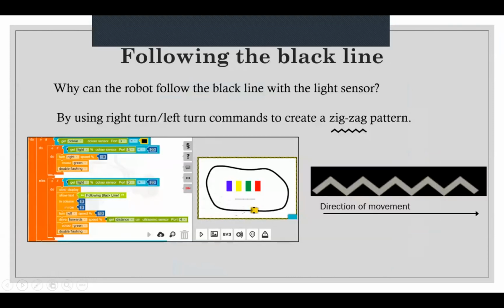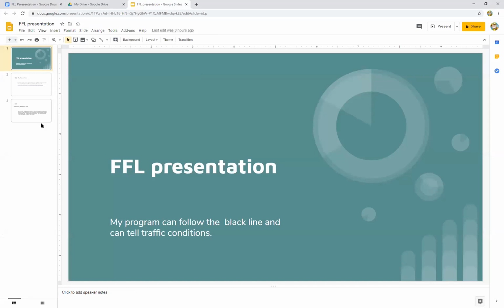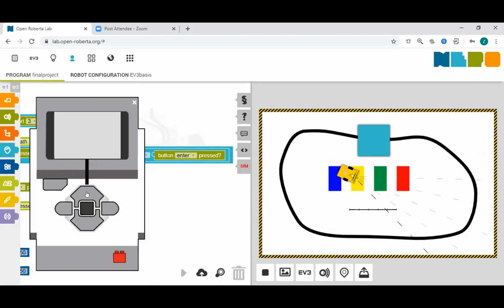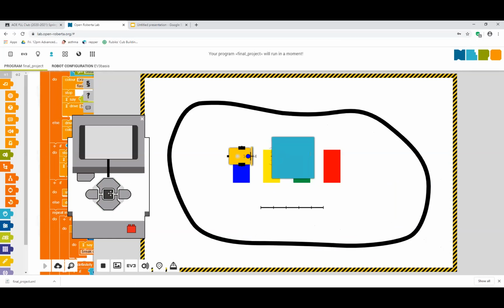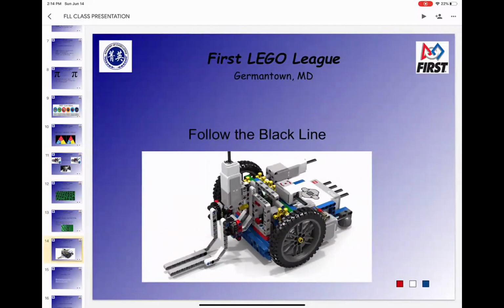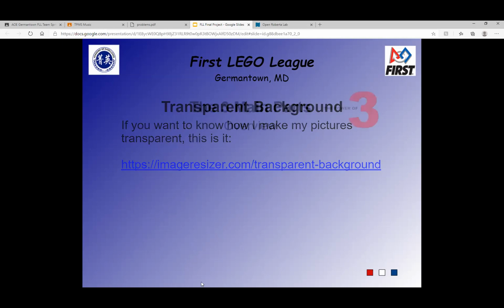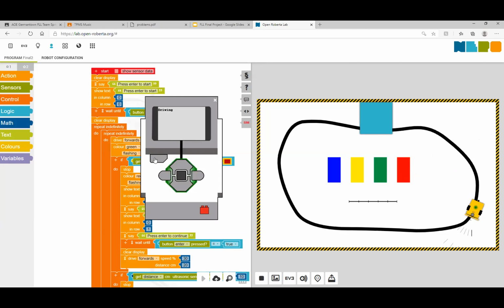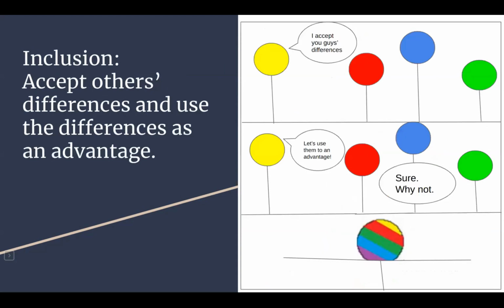2020 Spring AOE FLL Final Project Presentation.